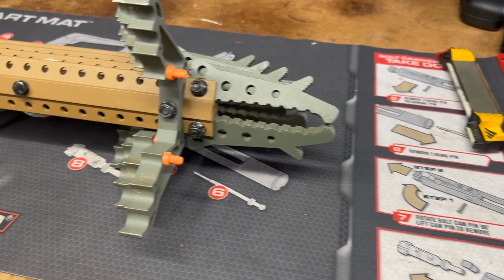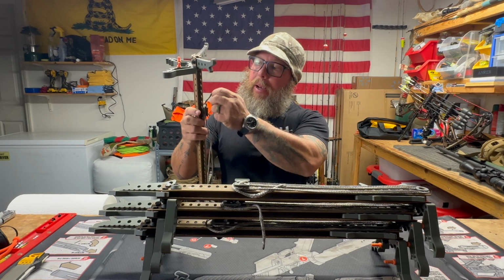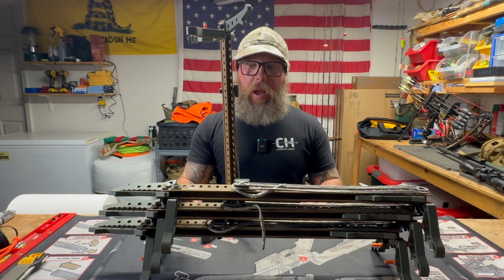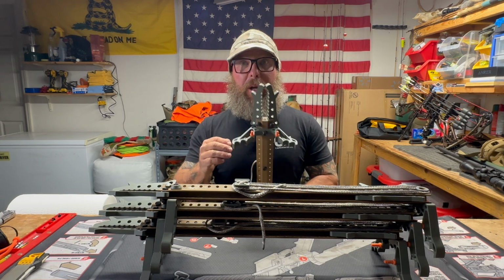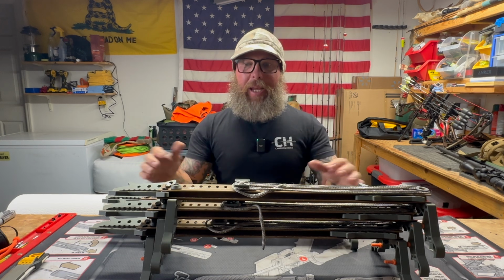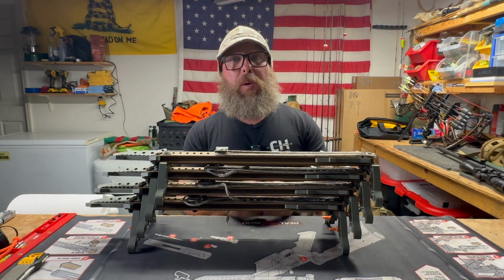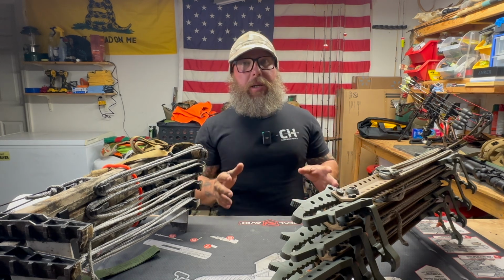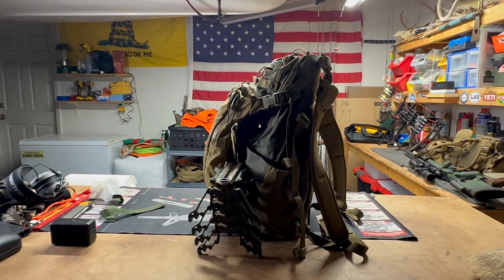Are Tethrd Skeletors Worth their Weight?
I am three seasons into Saddle Hunting and have been modifying and upgrading as I go. I have introduced friends to the sport and now am bringing my wife up intro the trees with me. I discuss which sticks I am running and what I will have her running and why!